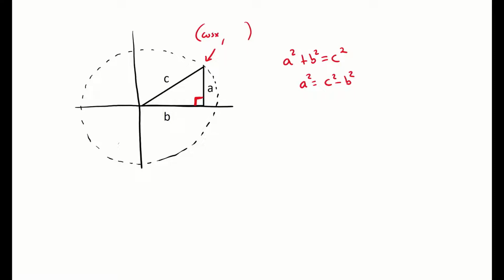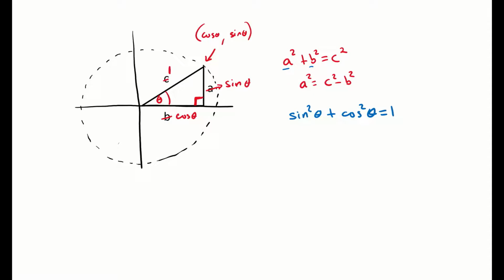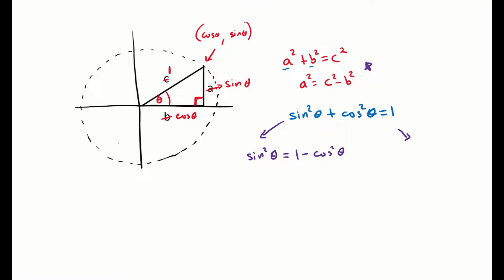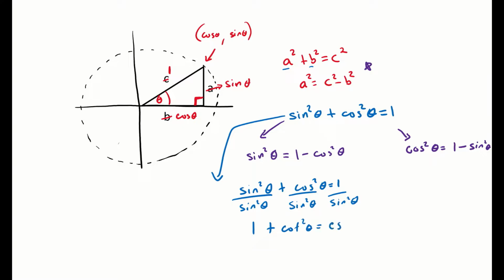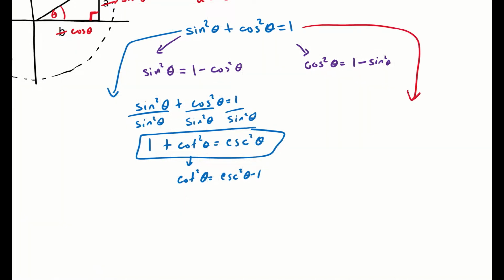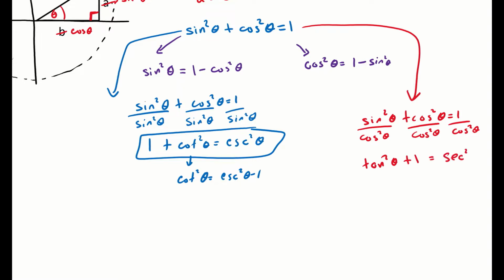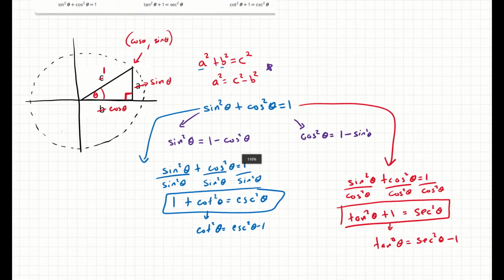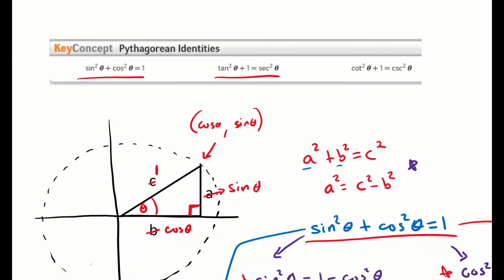Pythagorean Identity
What is the Pythagorean Identity?